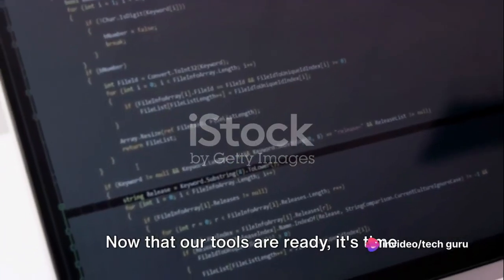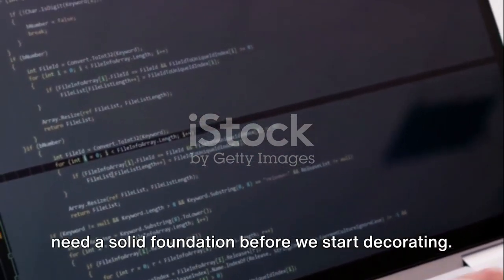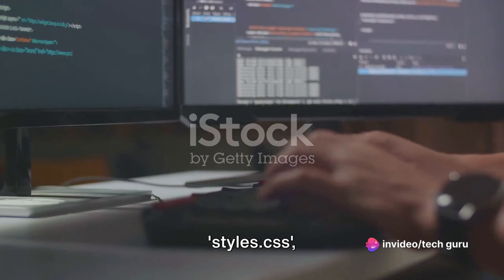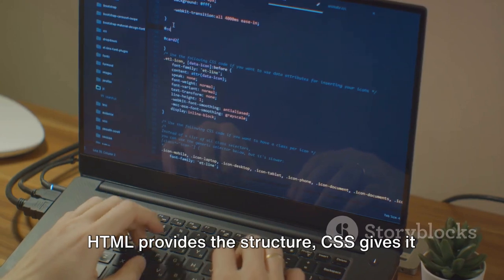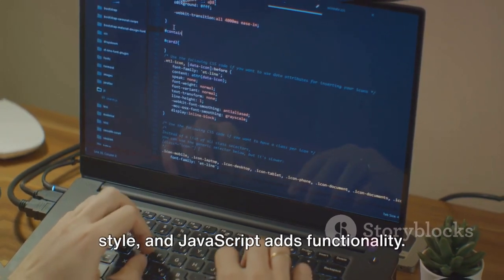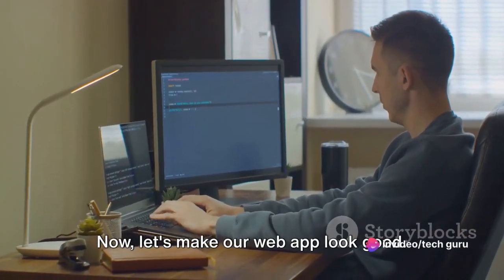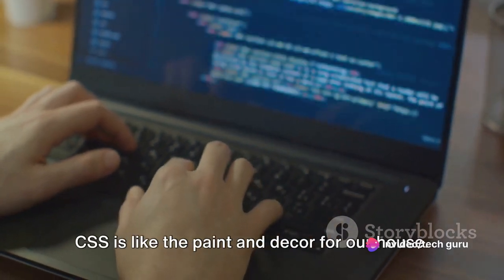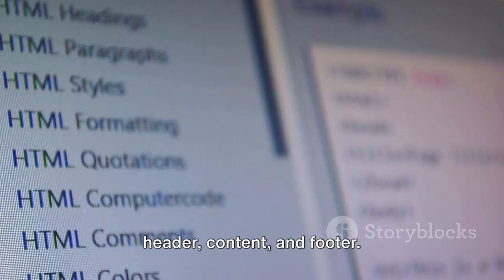CodeCrafters Your First Web App with JavaScript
Description:
In this video tutorial, we will guide you through the process of building your first web app with JavaScript. Whether you're a beginner or looking to brush up on your skills, this step-by-step guide is perfect for you. Follow along as we cover everything you need to know to create a functional web app from scratch. Let's dive in and start coding!

OUTLINE:

00:00:00 Introduction to Building a Web App
00:00:15 Setting Up the Development Environment
00:00:32 Creating the Project Structure
00:00:57 Coding the HTML Structure
00:01:11 Styling the Web App with CSS
00:01:24 Adding Functionality with JavaScript
00:01:40 Testing and Debugging
00:01:57 Conclusion and Encouragement